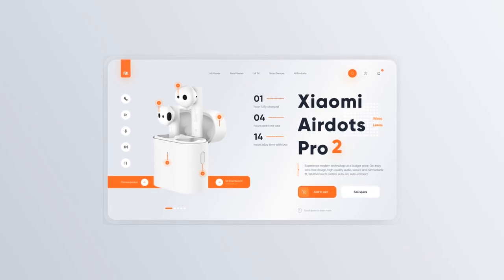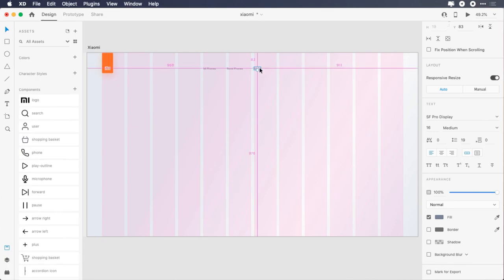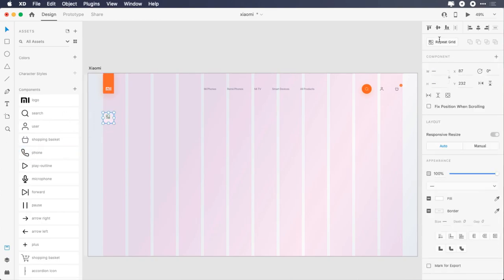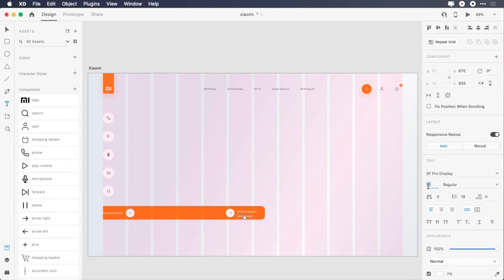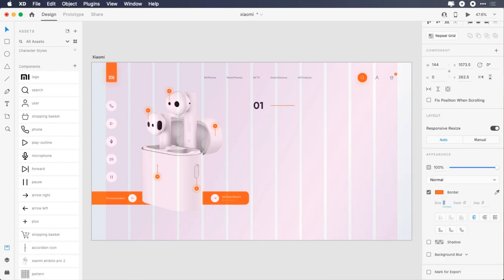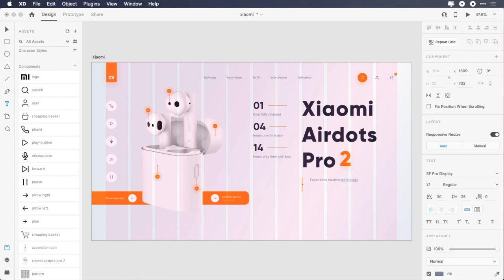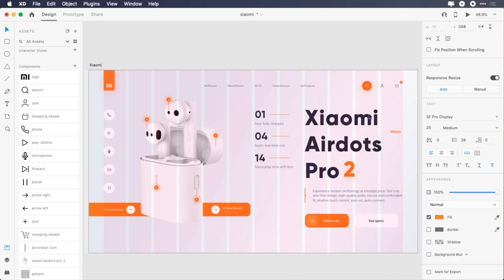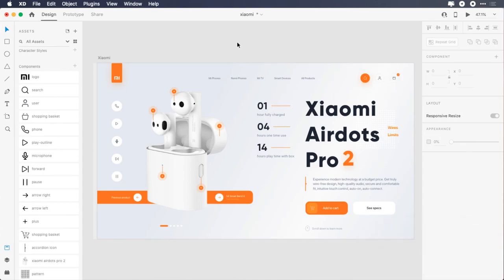Adobe XD Tutorial - Website UI Design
In this Adobe XD Tutorial, you're going to learn how to Design a Website UI from scratch.
In "Adobe XD Tutorial - Website UI Design" you'll learn to create a Modern Web UI.

→ Hardware & Gear I use
MacBook Pro 13 inch
Bose QC35
Logitech MXV Mouse
Logitech Keyboard

About this channel:
WebDesignGeek channel is the place to learn modern designing tools to create amazing UI designs. You will learn and redesign the best UI/UX designers' work, and some of my original work.